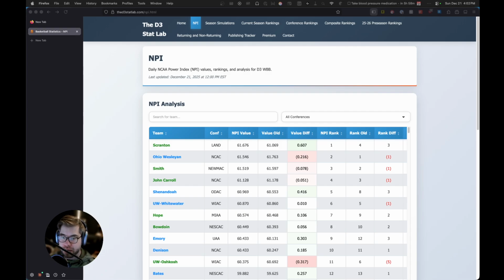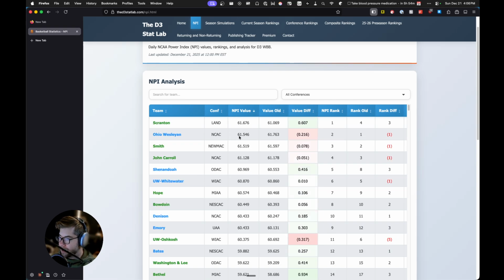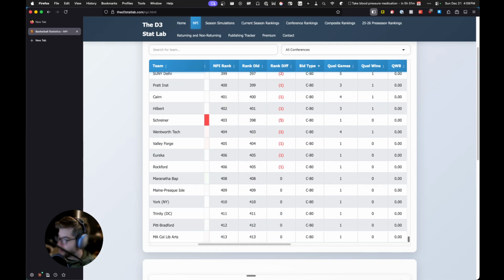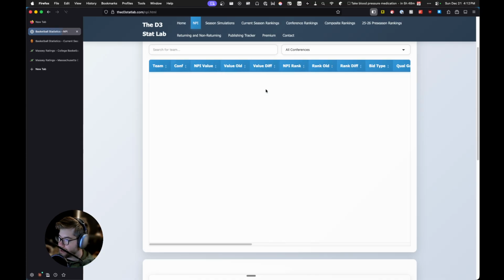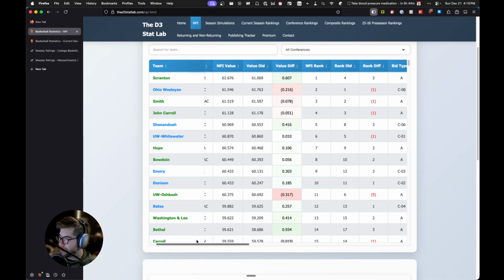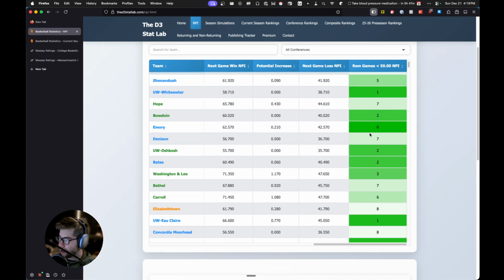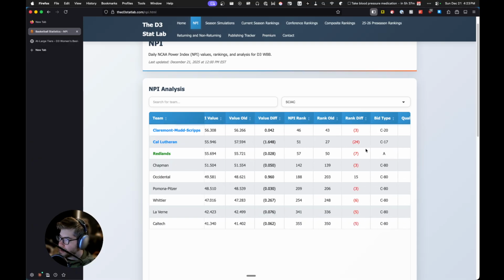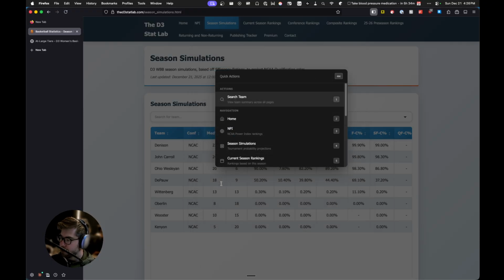Making sense of current D3 WBB NPI!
Walking through the current NCAA Power Index (NPI) rankings, and the associated statistics that I use to further understand how teams are doing.